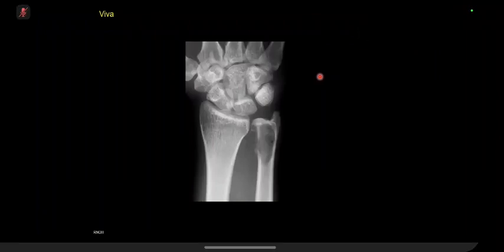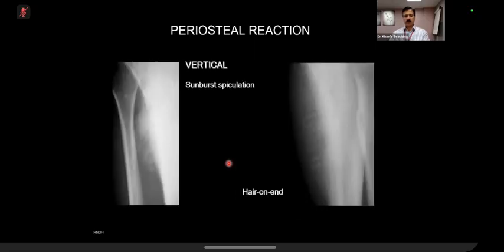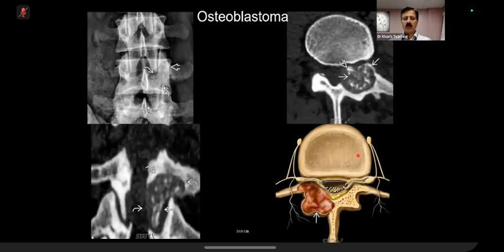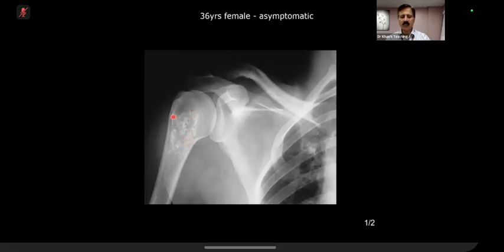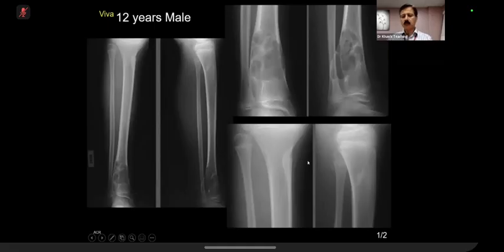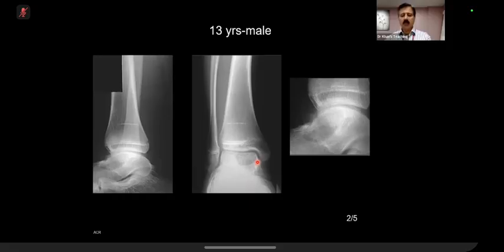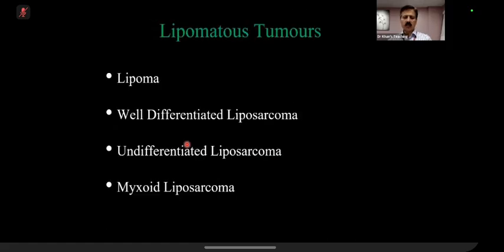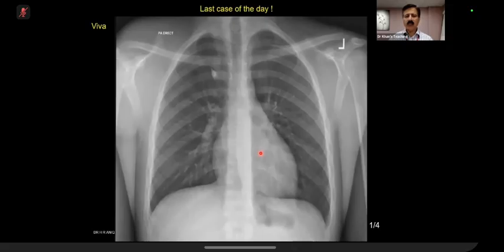MSK RADIOLOGY FOR FRCR TUMOUR 1 AND 2 (RADIOLOGY MADE EASY) (DKT MASTERCLASS)